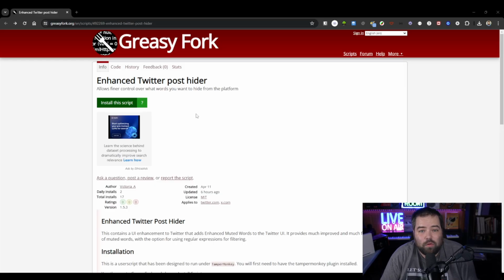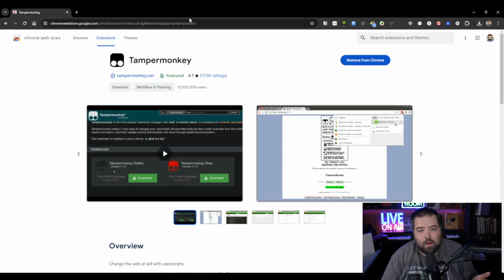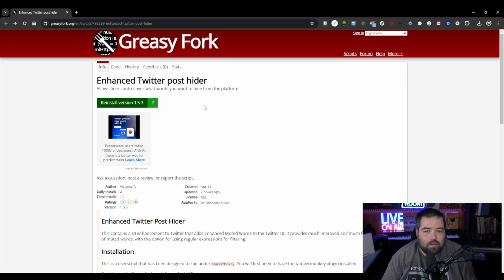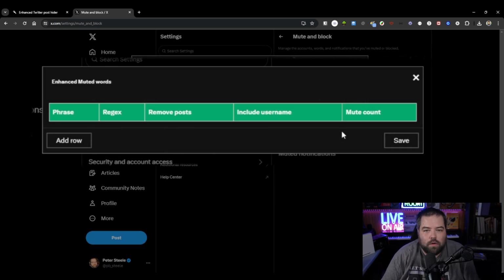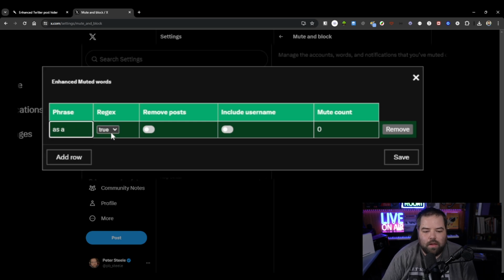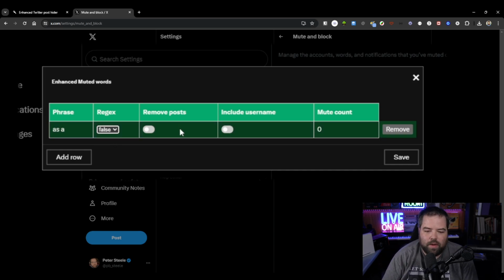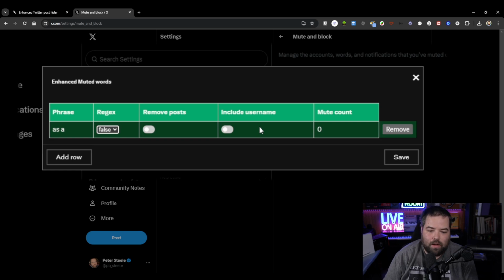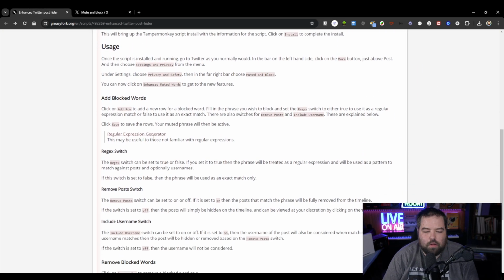Enhanced Twitter Post Hider - Demo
Check out this awesome tool created to give you more granular control over your twitter/X timeline. This video is not sponsored, just a really cool tool that I thought those that are using Twitter/X might like to check out.

❤️ Channel Support ❤️

🔥 Software Development Content 🔥

📈 Streaming/Computing Equipment 📈

👨‍💻 If you want to see what gear I am using check out this link now